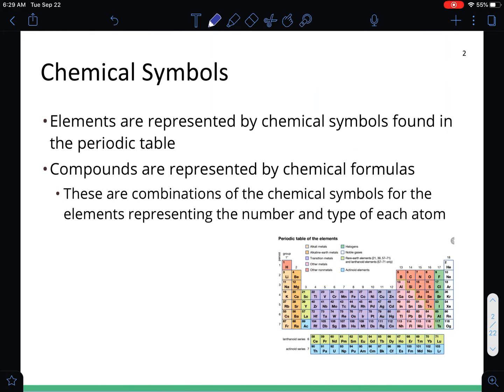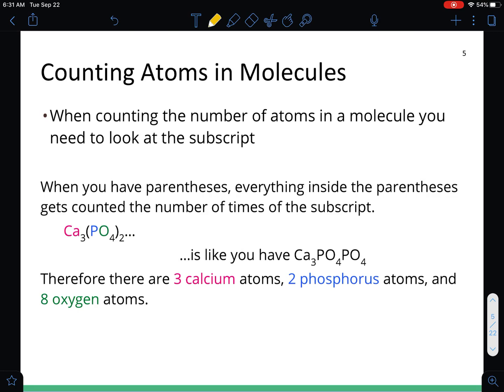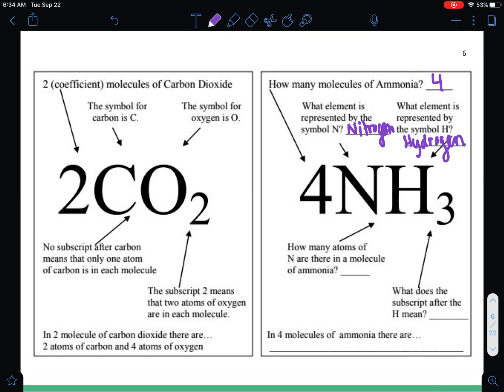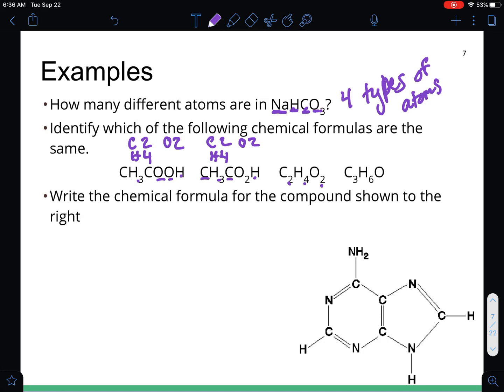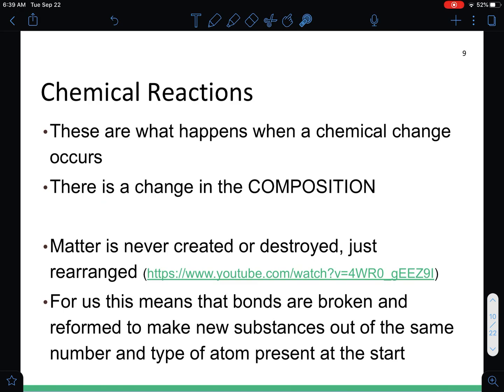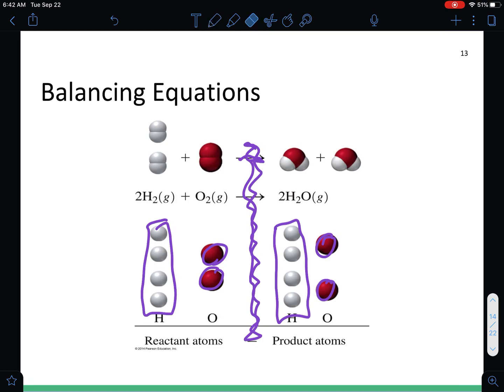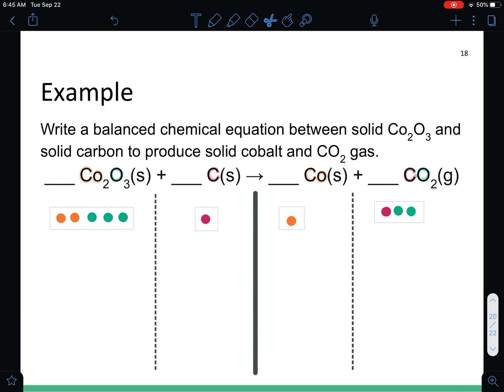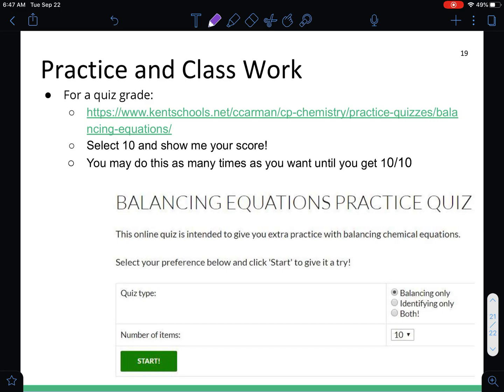Counting Atoms & Balancing Chemical Reactions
Lecture 5 Chemistry A CP